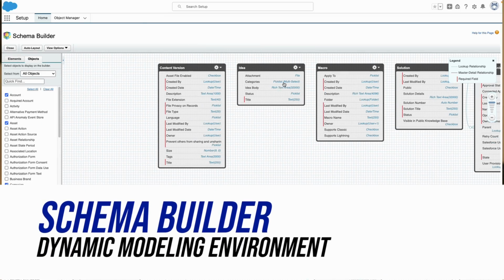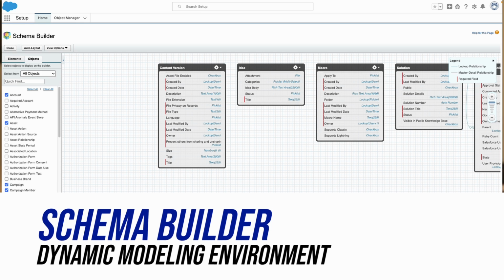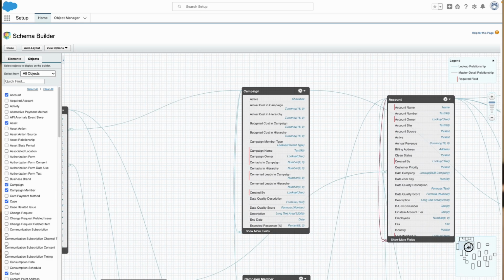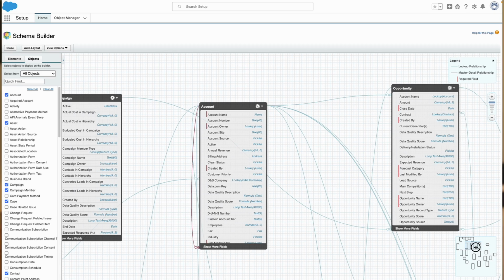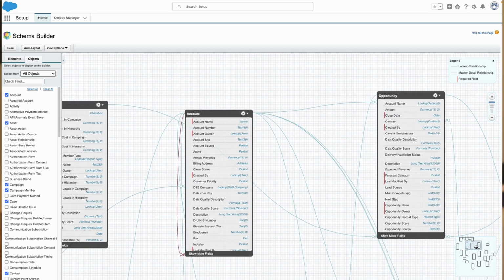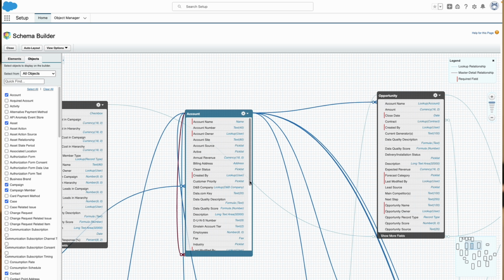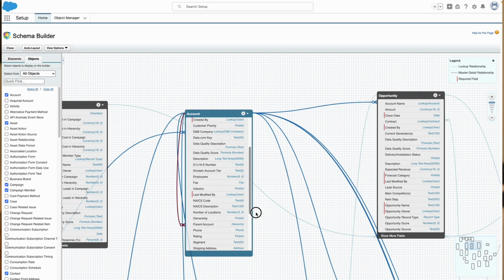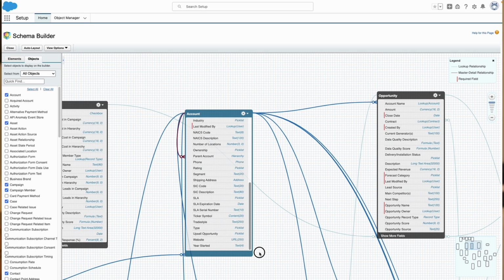Salesforce Data Modeling: Best Practices, Schema Builder and Architecture Basics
You may realize that data modeling is important, but do you know how it comes into play in Salesforce? Or maybe you’re the Salesforce administrator whose data governance team is asking for your Salesforce data modeling strategy. Wherever you are on this journey, a thorough understanding of Salesforce data modeling concepts can chart a pathway to success. If you gloss over this critical step, you may be fostering an environment where you openly invite death by a thousand cuts.

Data modeling defines how we organize and manage data within Salesforce. When we carefully architect our data model, Salesforce becomes usable, performant, scalable, and able to integrate with other platforms. Salesforce’s core data architecture follows a pattern similar to relational databases. Think of your objects as tables, fields as columns, and records as rows.

Objects come in two flavors – standard and custom. Standard objects are your out-of-the-box offerings that come prepackaged with Salesforce. They are the backbone that helps the CRM run. Think, accounts, contacts, opportunities, leads, and quotes. Understanding what is offered in each of Salesforce’s standard objects is important. You could miss out on great built-in features if you create a custom object when a standard could have served the need. Standard objects also have built-in normalization techniques and are optimized for performance. Custom are objects created by the Salesforce admin that target a specific business need. They house data unique to our organization and allow Salesforce to be versatile.

Fields store required data for each object record. They also come in standard and custom varieties. Like standard objects, Salesforce comes equipped with a base set of standard fields on standard objects. This could be the company name, contact, account number, and status. Custom fields are user-created and can exist on both standard and custom objects.

Object relationships define how objects relate to one another. These relationships are built into the Salesforce user interface where we can easily add or view relationships like how we see contacts related to accounts.

Lookup relationships are loosely coupled pairings where the child object can continue to exist without the parent. Account and contact are a good example of a lookup relationship. These relationships can be one-to-one or one-to-many.

Master detail relationships are strongly coupled pairings that form a tight, dependent link. The detail object can’t exist on its own. If the master gets deleted, the detail is deleted as well. An Expense Report and an Expense Report Line Item would be an example of a master detail relationship. The detail record also inherits things from the master like its owner, sharing, and security settings.

Many to many relationships also exist using the junction object. Junction objects are intermediate objects that manage complex relationships and enforce data integrity. Think Student and Course objects with Enrollment serving as the junction object between them.

The best tool to view and edit your data model is Schema Builder. It’s a dynamic modeling environment, controlled through a drag-and-drop interface. It lets you visualize objects, fields, and relationships. It also allows you to analyze the current state of your data architecture and plan for future enhancements.

We should always approach data modeling in Salesforce with best practices in mind. This puts the focus on scalability, usability, and security. We shouldn’t just be designing for today but should be forecasting data volumes many years into the future.

On usability, we need to develop naming conventions that are clear and consistent. Users shouldn’t struggle to understand the data model. Using a data dictionary can be a great tool to help define our organizational standards. We should also put thought into how we set up Record Types and Page Layouts so we tailor our processes to match business need.

On scalability, custom objects, and fields should only be used as a last resort as they add complexity to your data model and can be difficult to maintain. Standard objects can take you a long way, but it requires a deep understanding of what’s possible. The built-in features in Salesforce are powerful, but we lose many of these key features when we opt for custom objects over standard. Go custom only after you’ve exhausted your possibilities with standard objects and use them sparingly.

On security, we want to design for least privilege. Essentially, giving users the minimum level of access to do their jobs and nothing more. We want to do our part in guarding against privilege creep and reducing our cyber-attack surface.

If you need help with data challenges in Salesforce, please reach out to us Our expert team of Salesforce engineers would love to discuss and see how we might be able to help.

Stock Videos Courtesy of Freepik